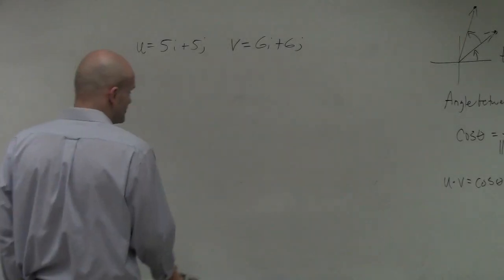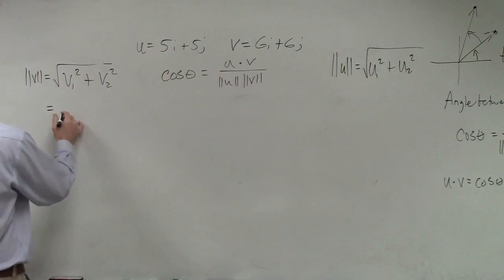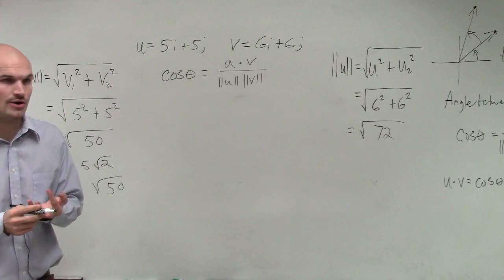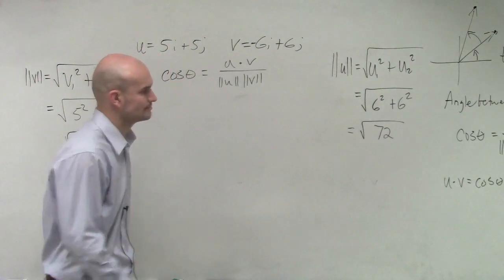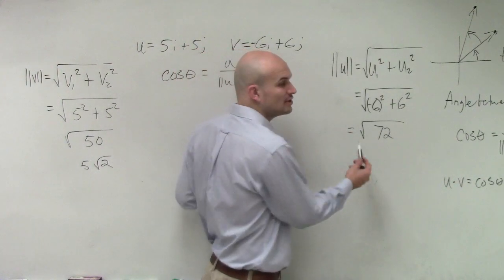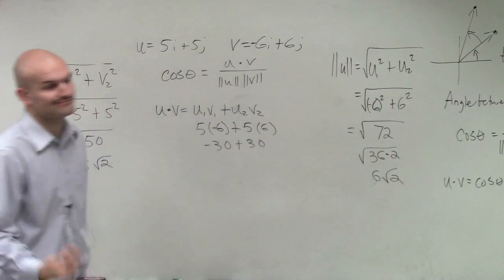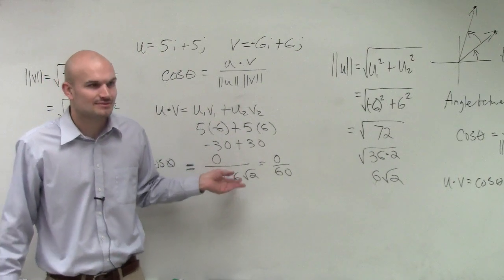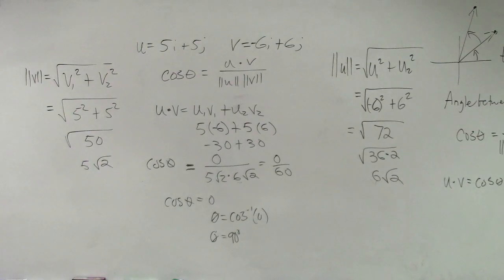Learn how to find the angle between two vectors